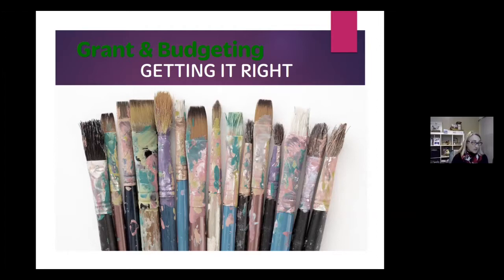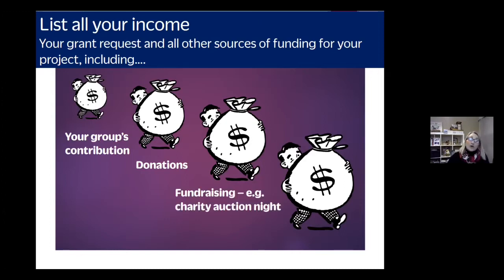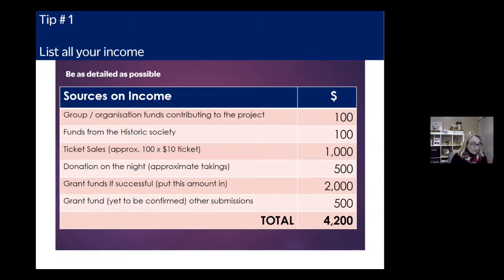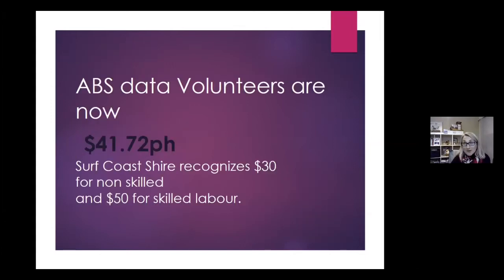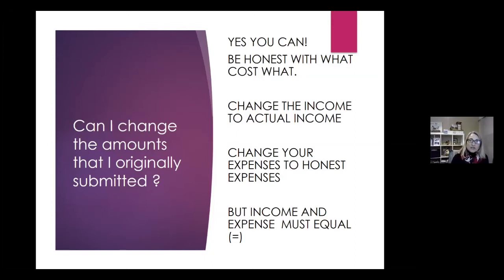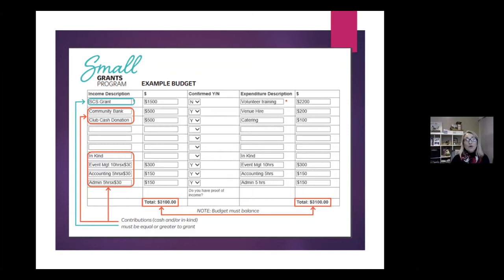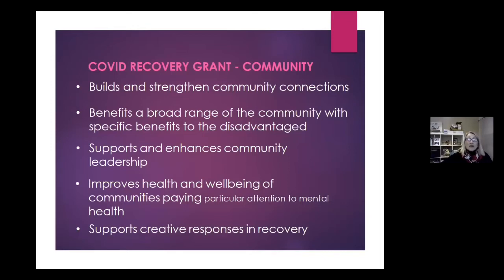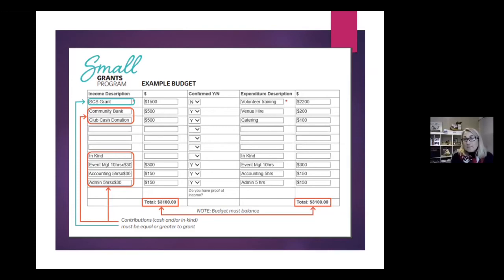How to budget for arts grants - Gretchen Gibson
Do you find budgeting a tricky area of your grant applications? This workshop will show you how to budget for success in your grant writing.
Over the years a sticking point for grant applicants is the budget. How to understand what to include as income, how to organise and demonstrate expenses, and getting your head around in-kind. All very important when you are up against a competitive application and even more so when it comes time to acquit on the funds received.
What you will learn:
After attending this session you will walk away with understanding what makes up your income and why it is important to be accurate
How to report on expenditure so that both income and expenditure lines balance, and how to navigate in-kind and whether this should be included in your application, both advantages and disadvantages.